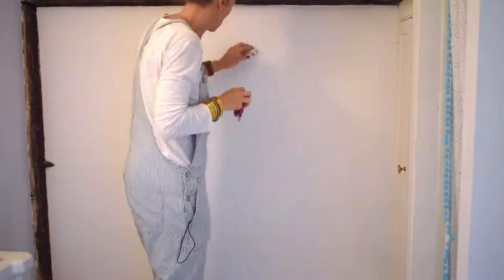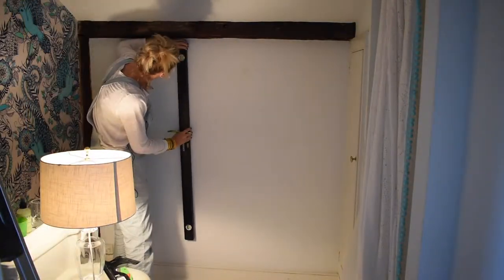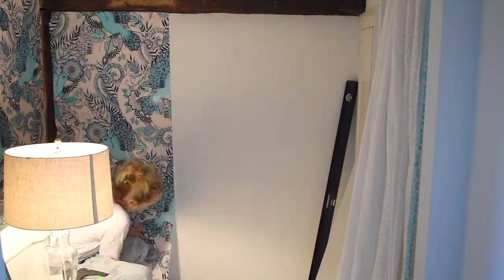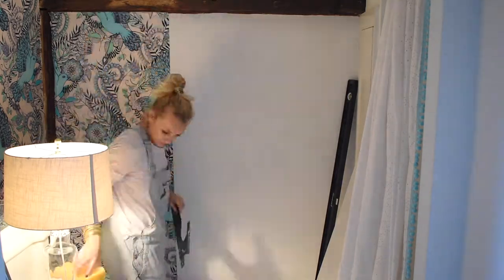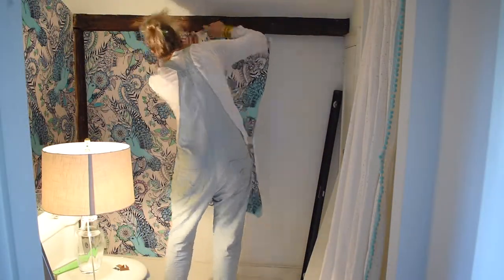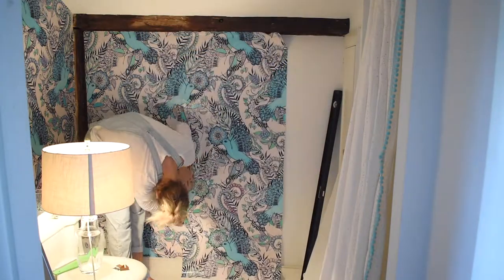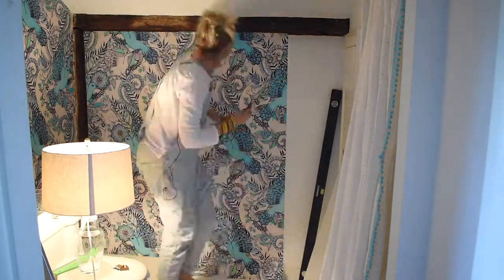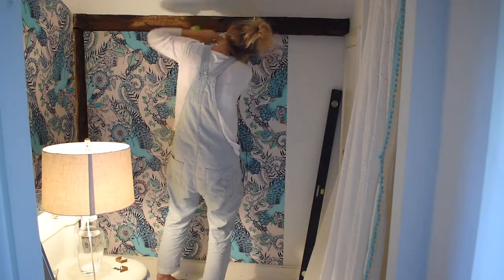How to Install Wallpaper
I've hung wallpaper a few different times in our house and I'm slowly getting the hang of it. It takes a little bit of technique, but is basically an easy project for any DIYer to tackle themselves! See the full reveal of this room